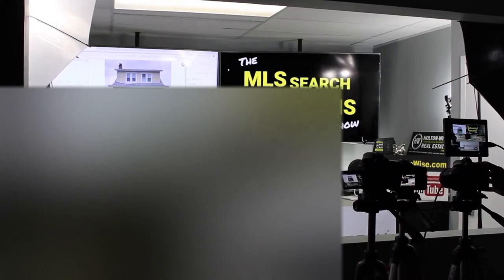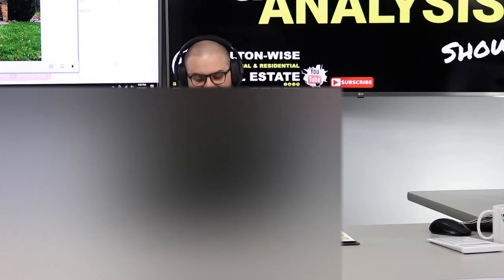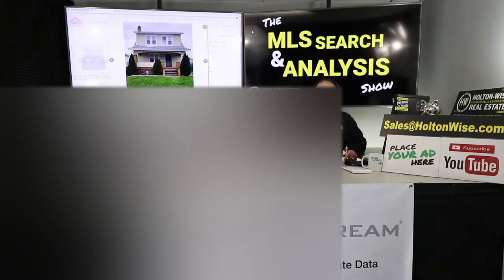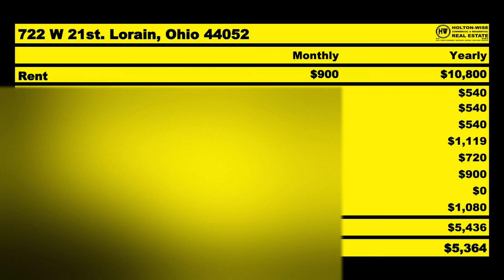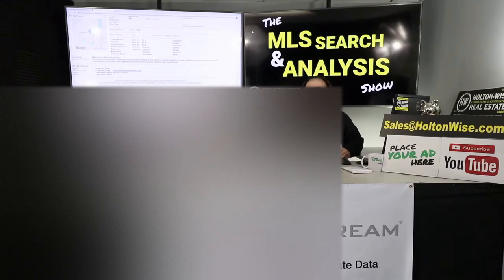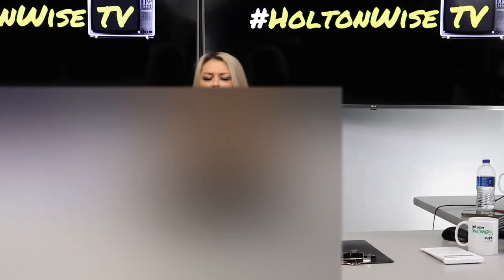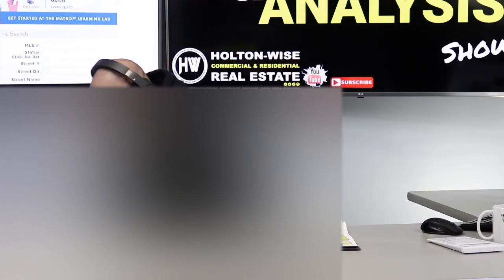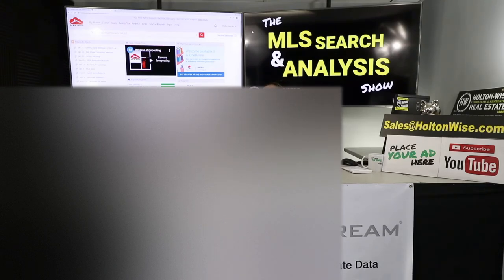Los Angeles Real Estate Investing with ONLY $20k? Leaving LA | MLS Search & Analysis 420 - 722 W 21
As a west coast real estate investor you may be wondering "Is it possible for a real estate investor living in Los Angeles to begin his real estate investment portfolio with only $20,000?" Yes! West coast real estate investors living in areas like Los Angeles are investing in cheap real estate everyday.  Granted, these cheap rental properties are not located in LA as cheap properties in LA don't really exist considering the Los Angeles area has one of the highest costs of living in the world. Have you ever googled the phrase - leaving California? In the 420th episode of The MLS Search & Analysis Show James Wise is working with an LA real estate investor named Joe. Joe is a grocery store manager in the Los Angeles area who wants to become a long distance rental property owner. Joe has $20,000 and knows that he won't be able to invest locally in the Los Angeles real estate market with a budget that small. As such, Joe has been researching buying property out of state and he is looking for Holton-Wise to assist him in getting started in real estate investing in the Cleveland, Ohio market due to it's much lower cost of living than the Los Angeles real estate market.

📺 HELPFUL RESOURCES
Holton-Wise FAQ